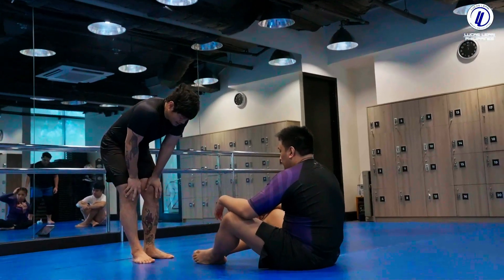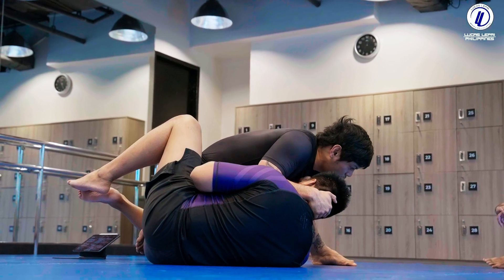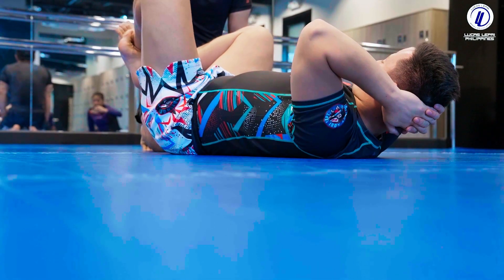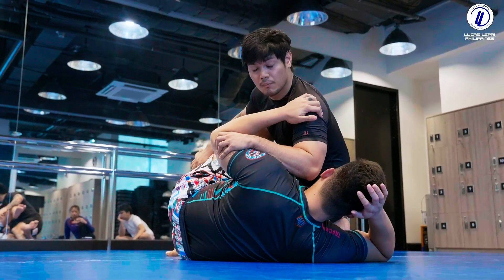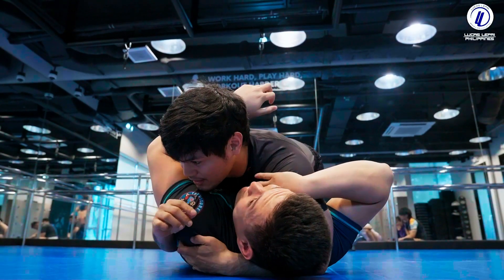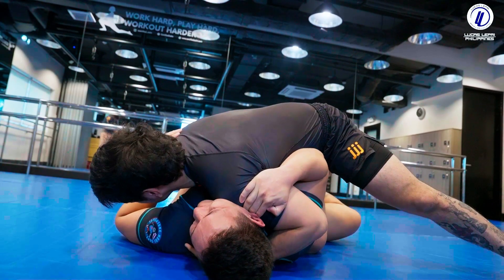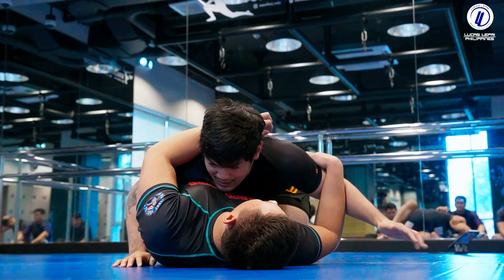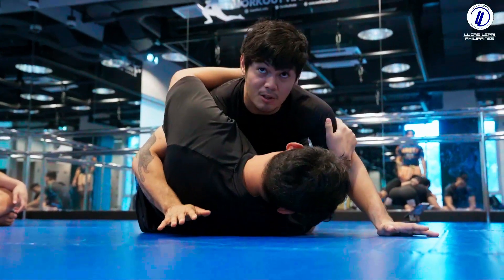Luis Mison| No Gi Pop-Up Passing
Today we go through some passing details in no-gi with our very own physical abuse specialist in no-gi, Luis Mison. Come as we go through some sick details to further improve your no-gi passing game and your cross-face game.

Luis Mison is a brown belt coach resident in Lucas Lepri Philippines HQ.

Shot and Edited by: Justine "Papayasoak" Wieneke